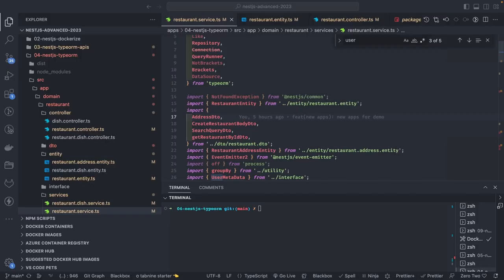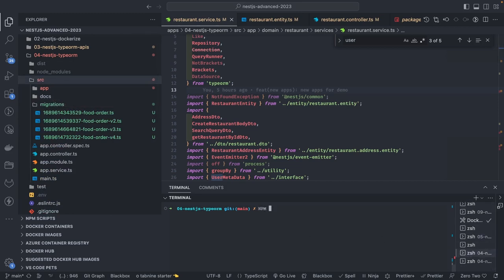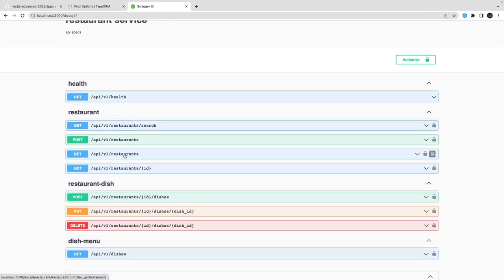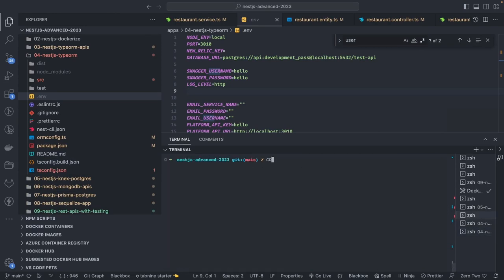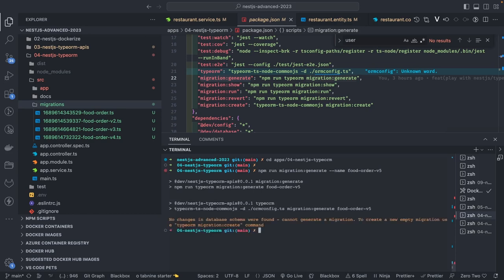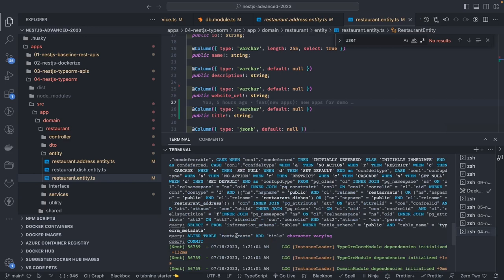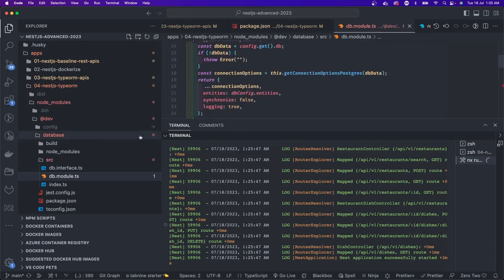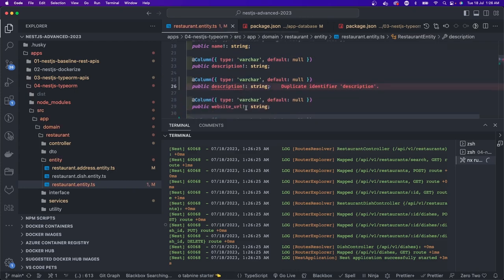How to write TypeORM Transactions with Nest JS (Nest JS Advanced Course) #15